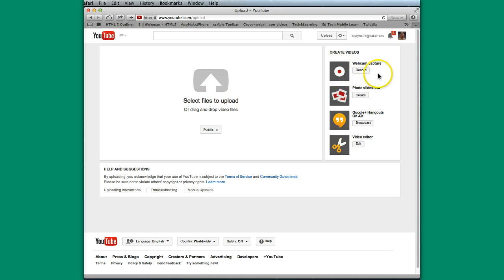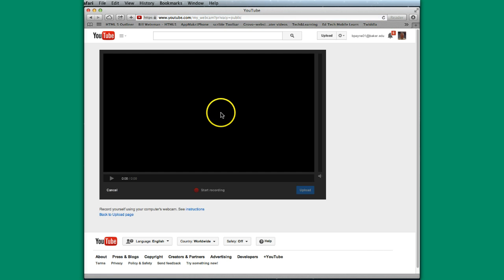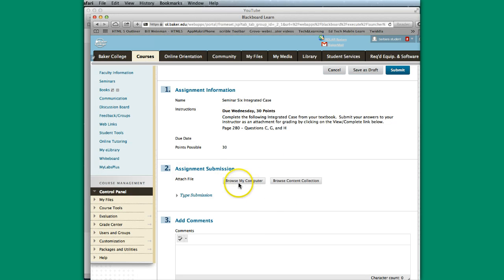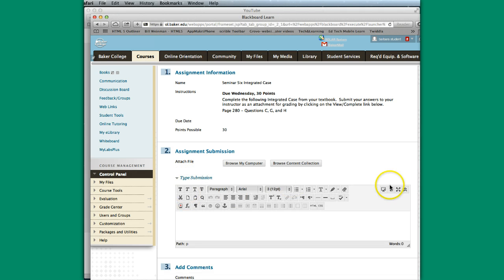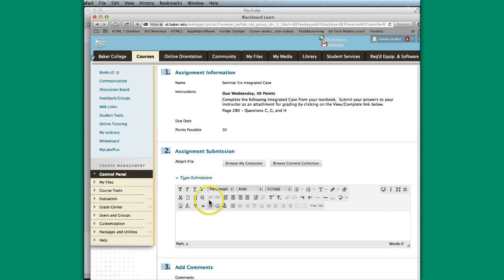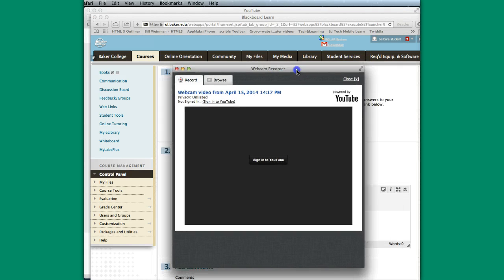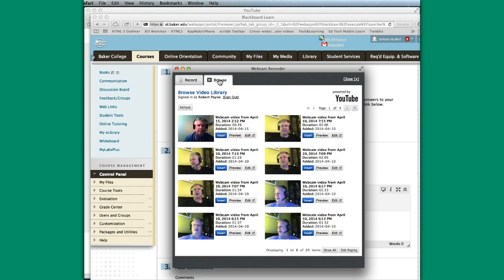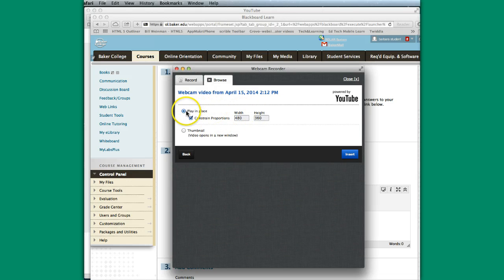YouTube_record_upload_Bb